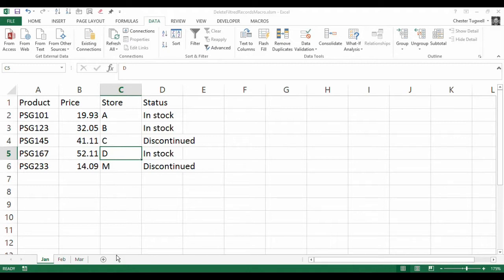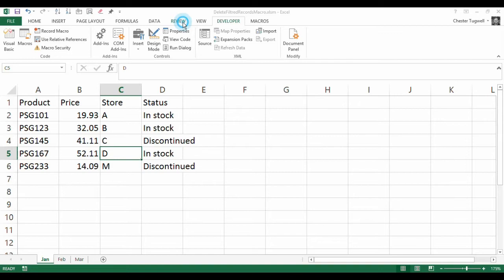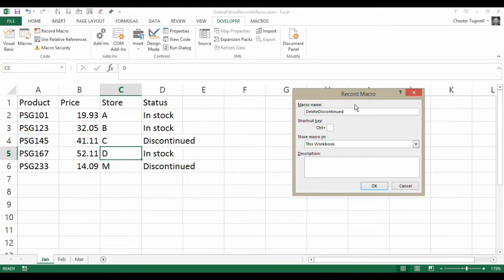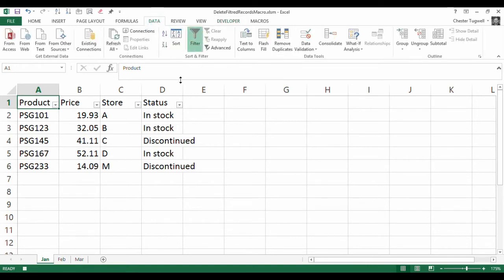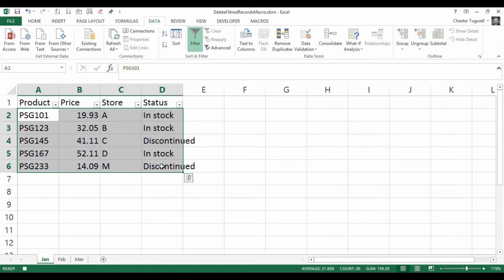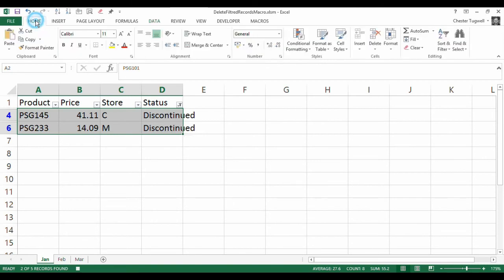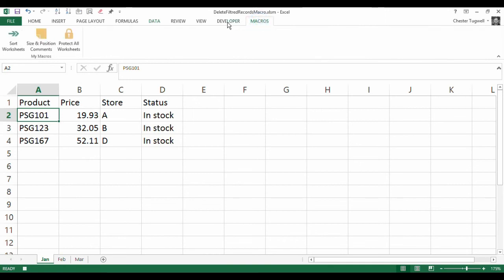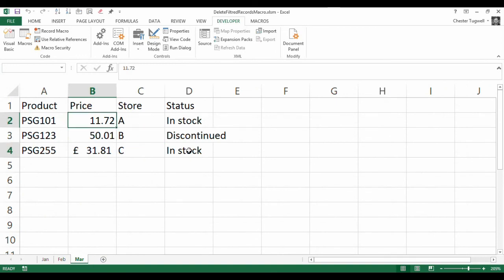Delete Filtered Records In Excel with a Recorded Macro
This video shows you how to record a macro that will delete specific records in a database.  Each month we import product data into Excel and our macro needs to delete discontinued items.